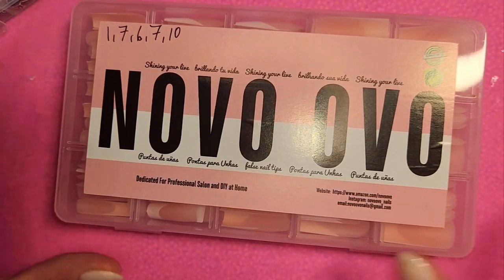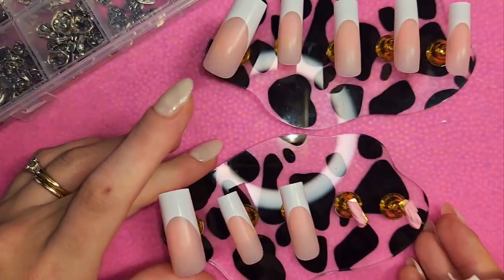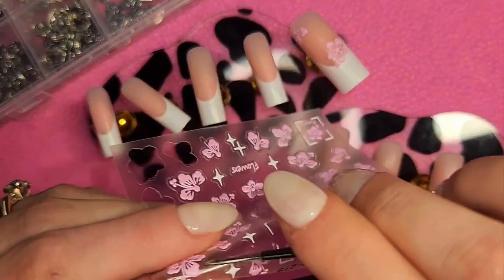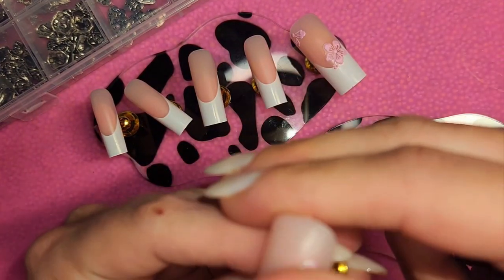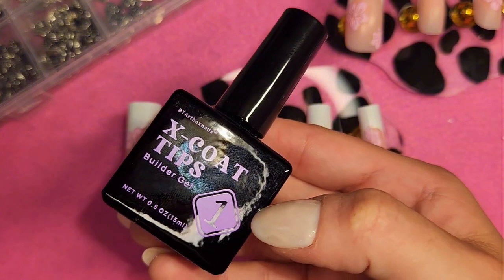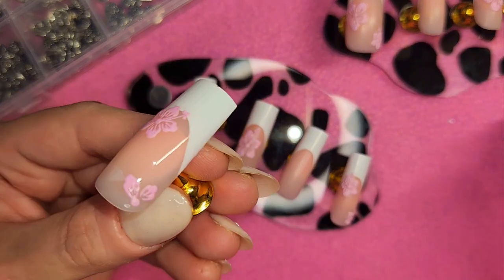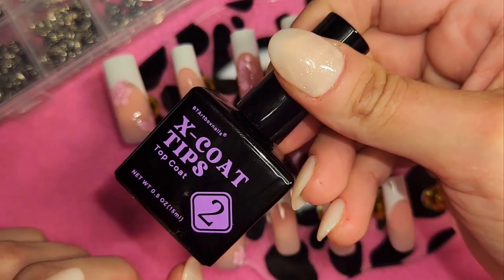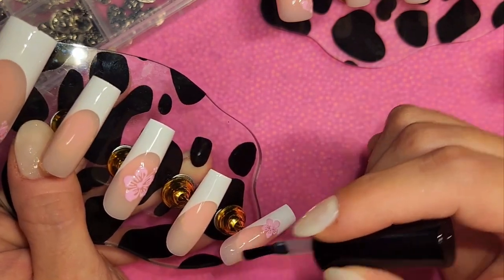🌺🙌+• Novo Ovo pre french APEX NAILS •+💅🌺 sculpted gel extensions as press ons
NOVO OVO Instant Apex Pre-designed French Tip Nails:🙌

I used Vettsy Hawaiian flower stickers, from the August mini box. 📦

NAIL RESERVE LA CODE: HayleyMarie